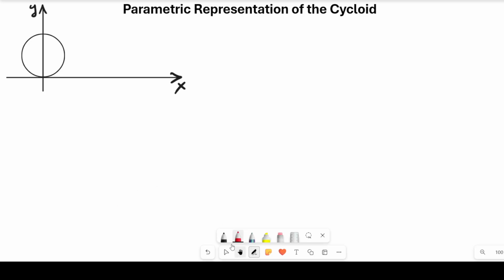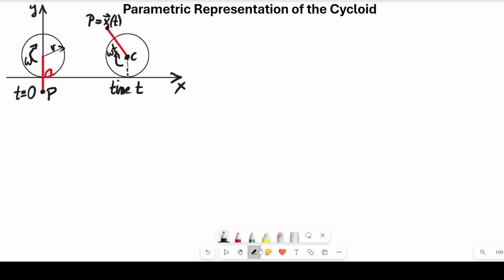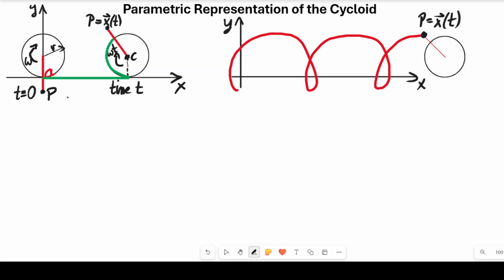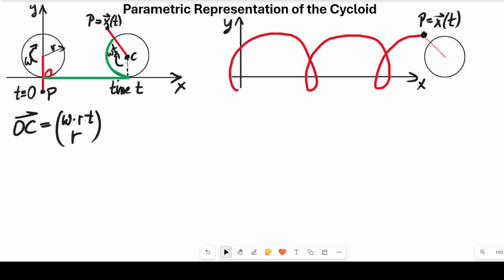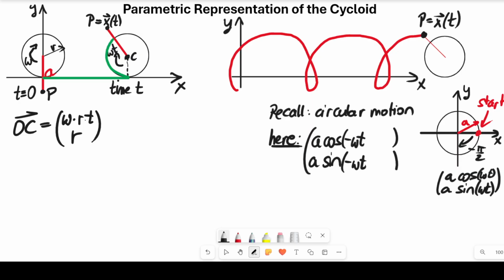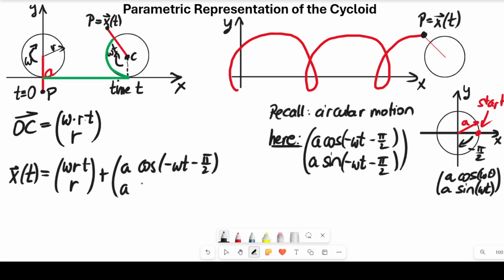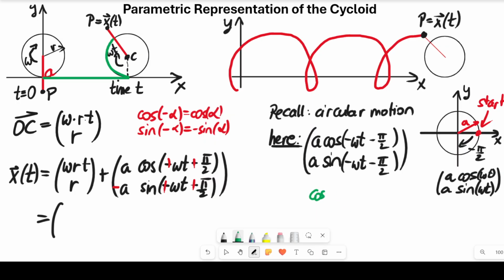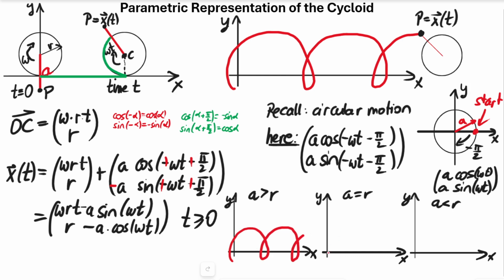Chapter 4: Parametric Representation of the Cycloid